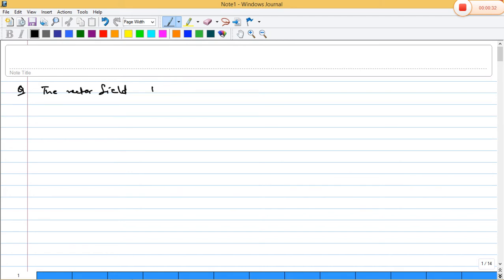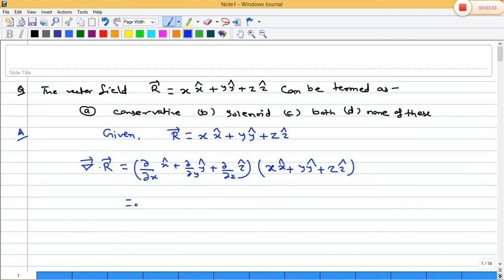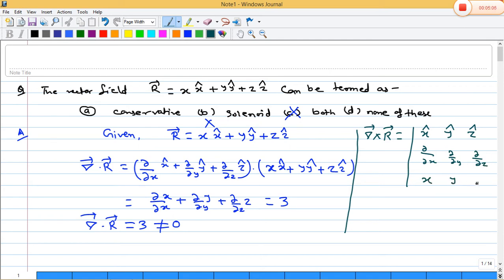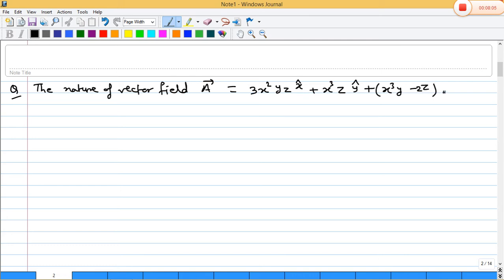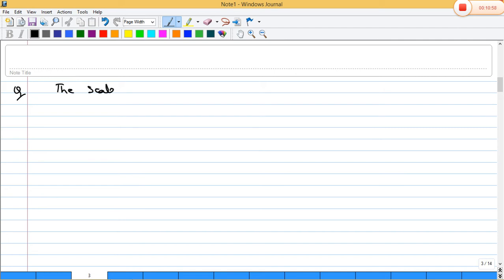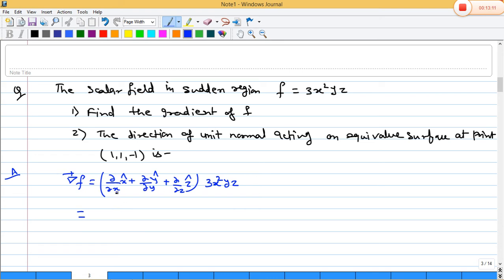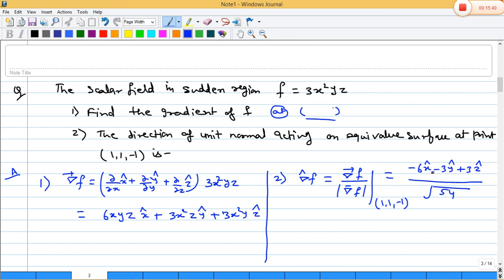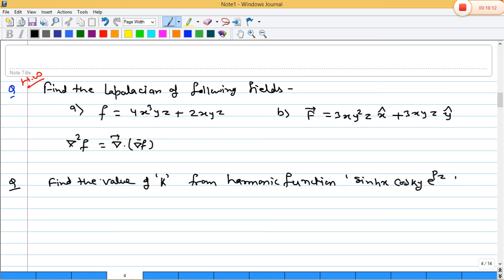Examples of Vector Analysis |Electromagnetic Theory | By S.K. Sir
This Lecture is very helpful for B. Tech Student & GATE Aspirants.